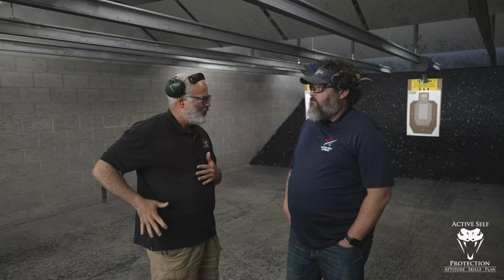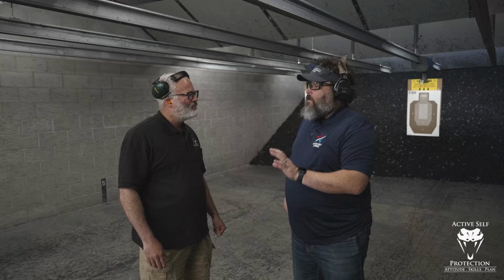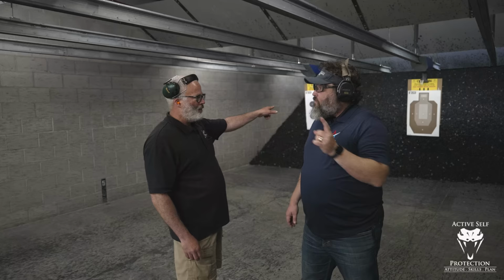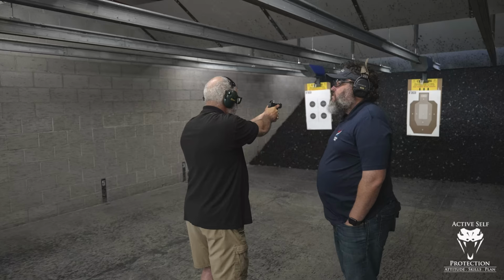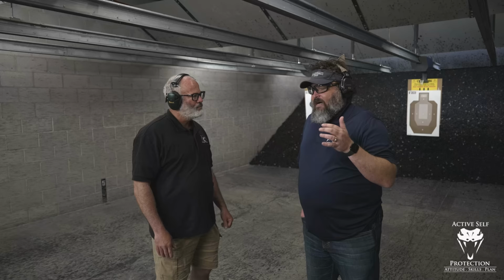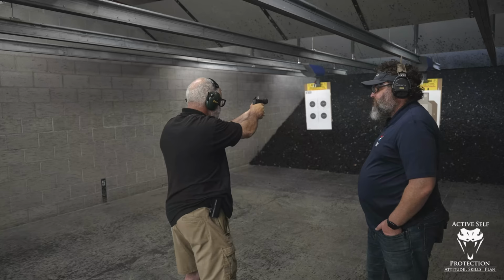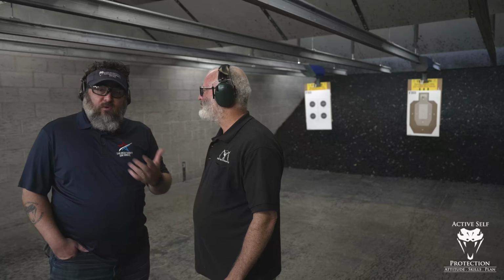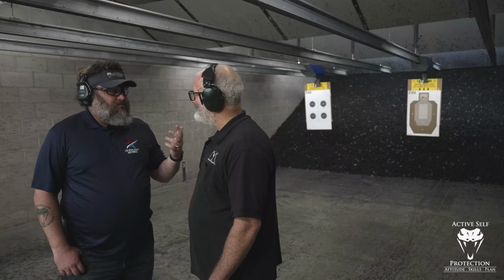Red Dot Training With John Bloom - Part 1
Please thank MantisX for bringing us today’s video of Red Dot Training With John Bloom! If you want tips on using the MantisX, come to the ASP Extra YouTube channel!

If you value what we do at ASP, would you consider becoming an ASP Patron Member to support the work it takes to make the ASP Extra videos like Red Dot Training With John Bloom? gives the details and benefits.